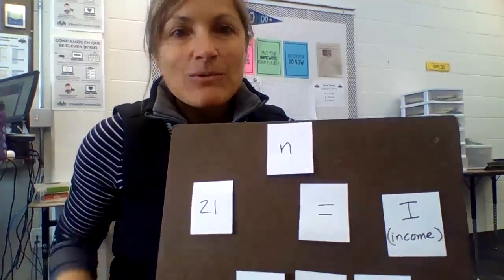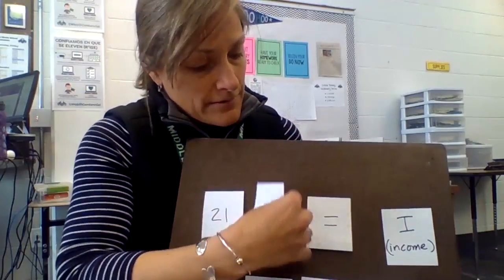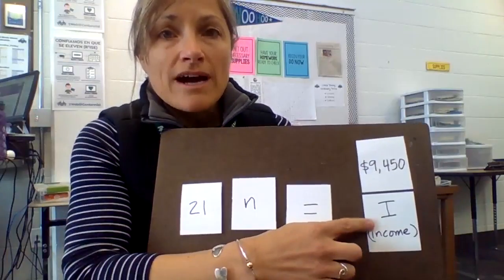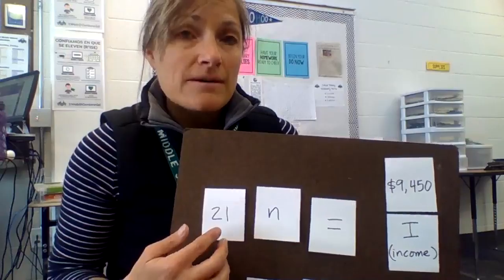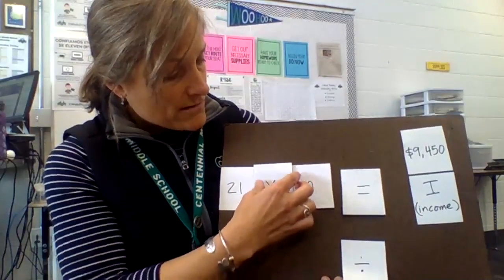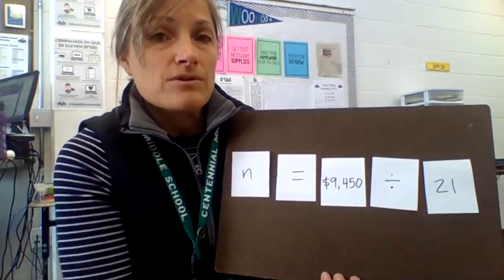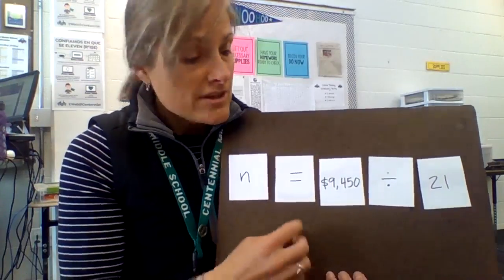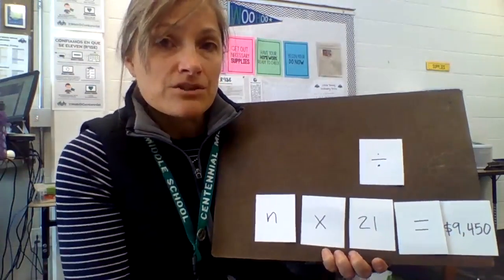Solving Equations with Unknown Values